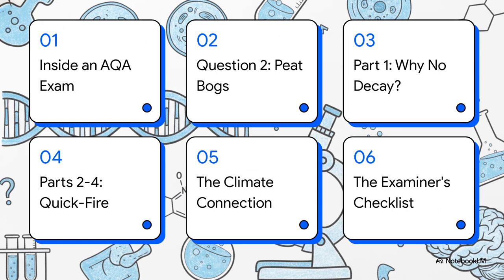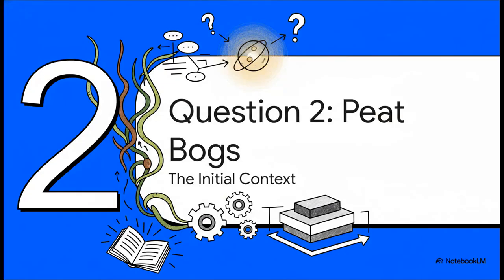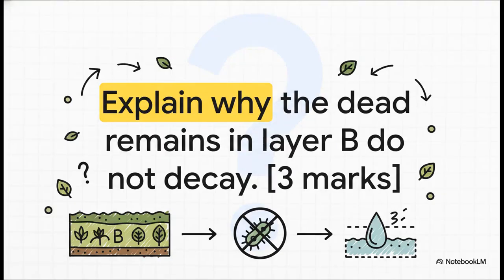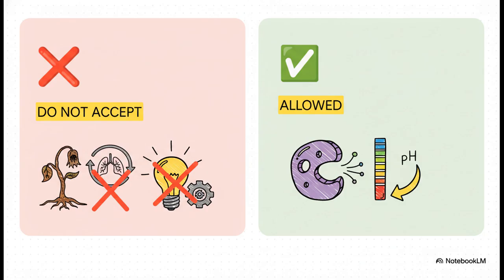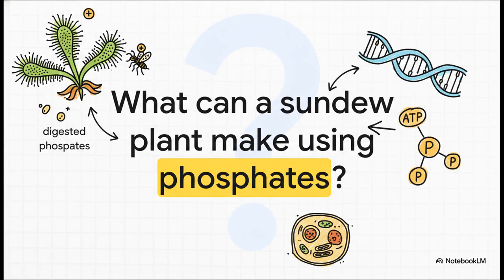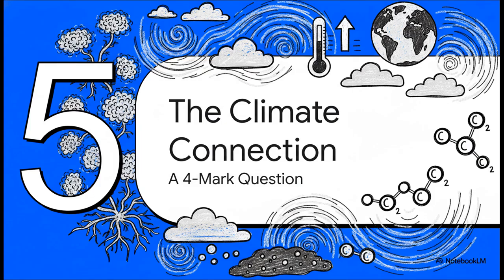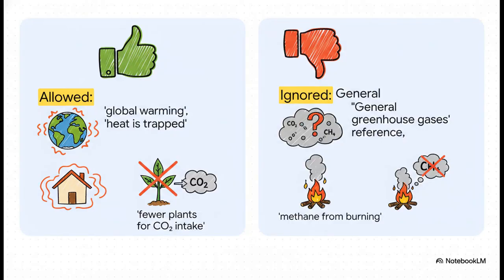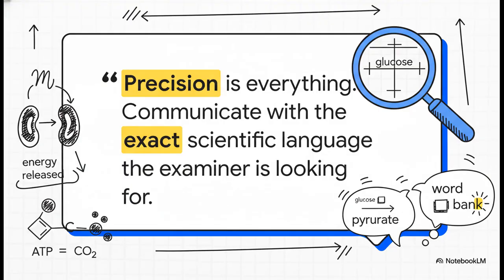AQA GCSE Biology 2024 Past Paper Higher Tier Paper 2 Q2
2024 Past Paper
Higher Tier Paper 2
Q2 Peat Bogs & The Carbon Cycle